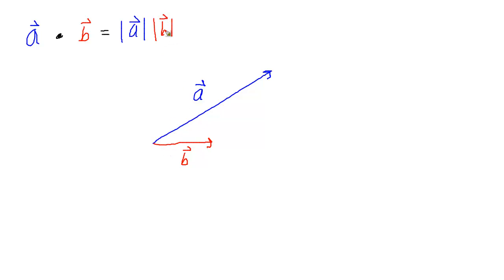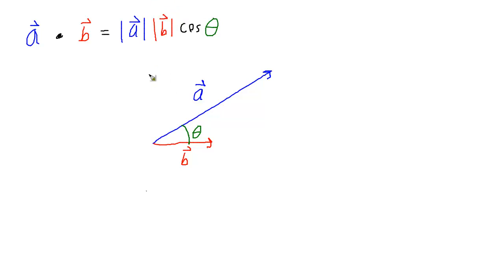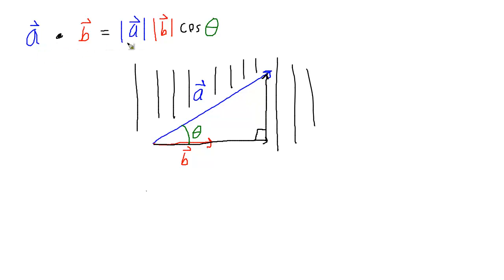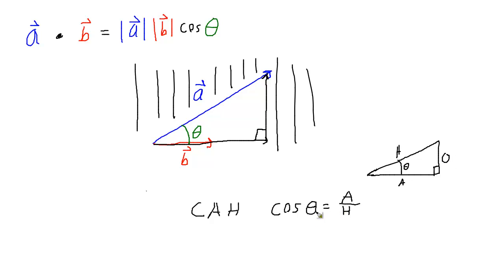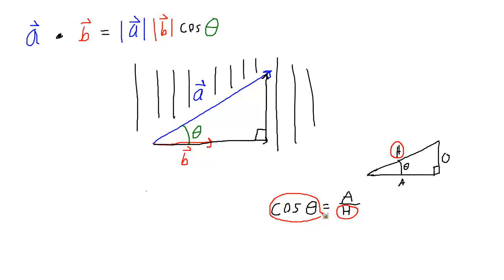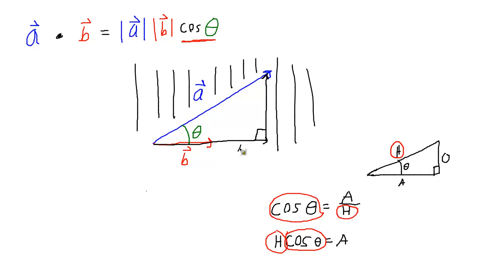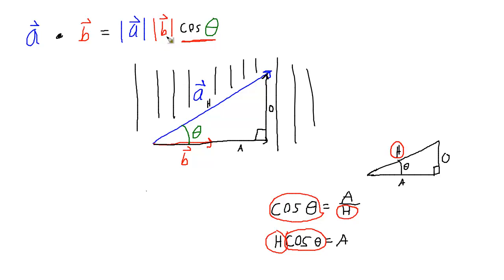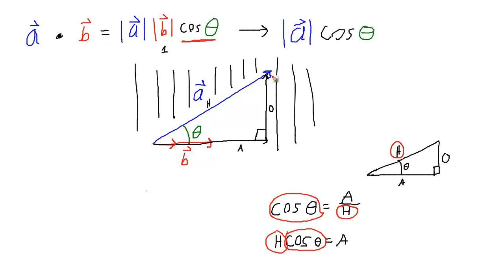Vector Dot Product and Cosine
Shows how the cosin function projects one vector onto another. Thankfully the dot product forumula provides the cosin value for us.